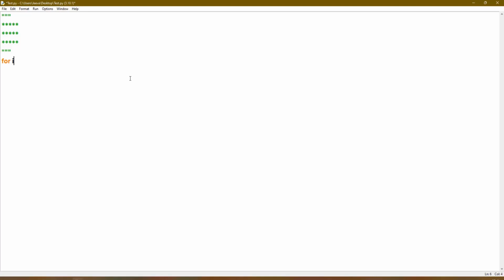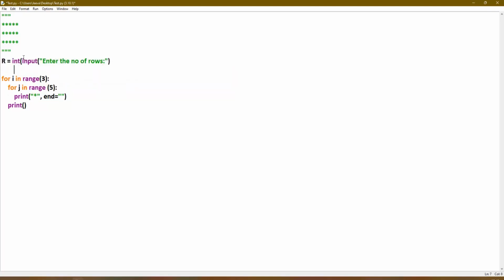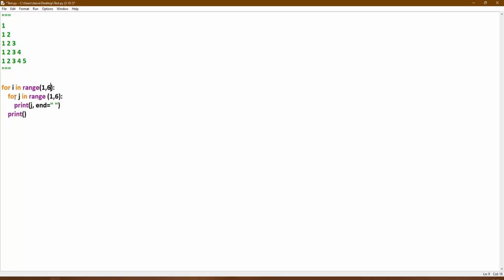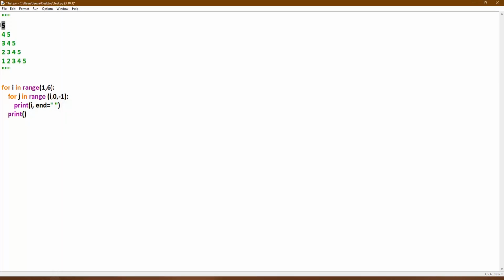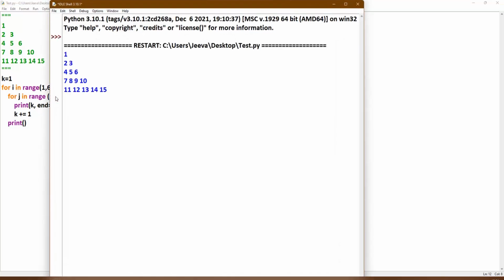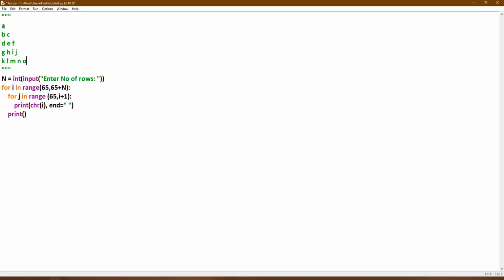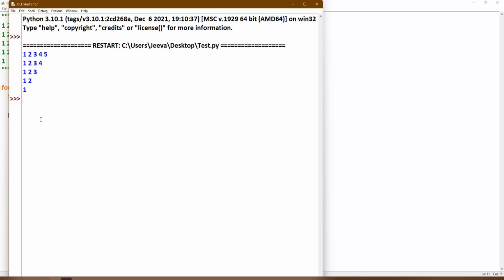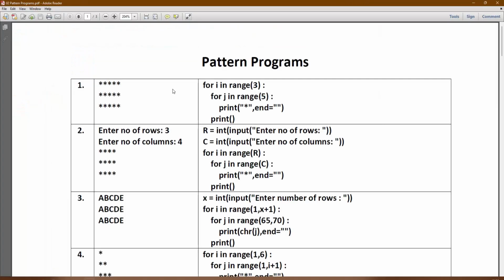25 - Python nested for loop: 25 Printing Pattern Programs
Python Programming Language: 25 Printing Pattern programs using nested for loop demonstrated in simple way for better understanding. PDF to get the  source code: